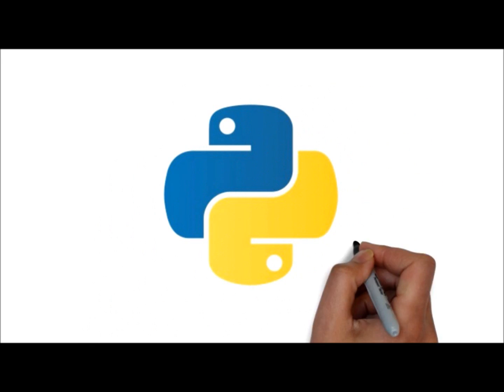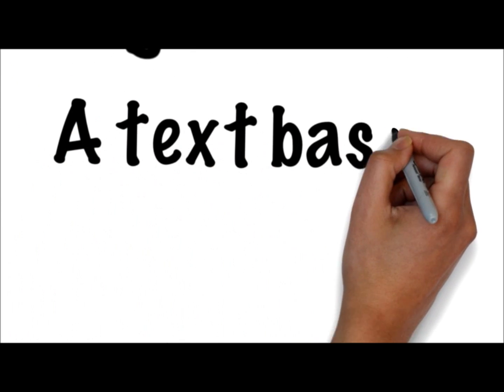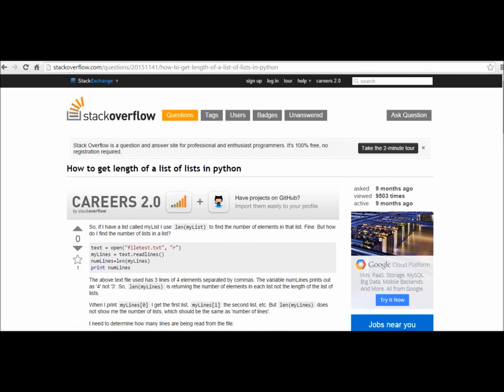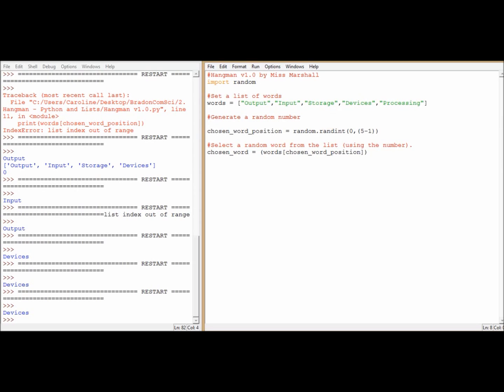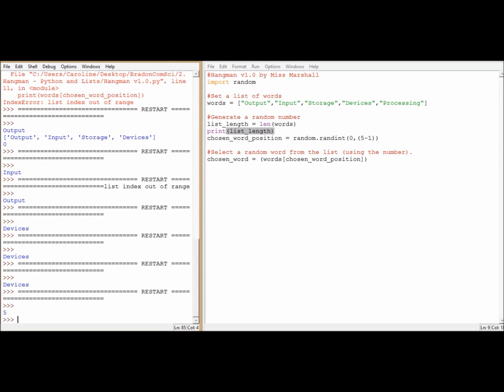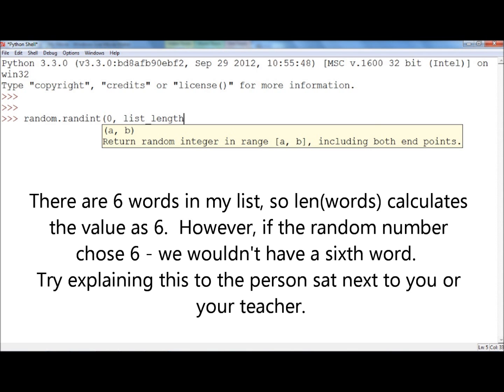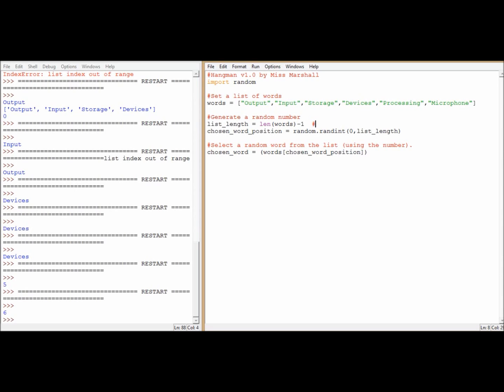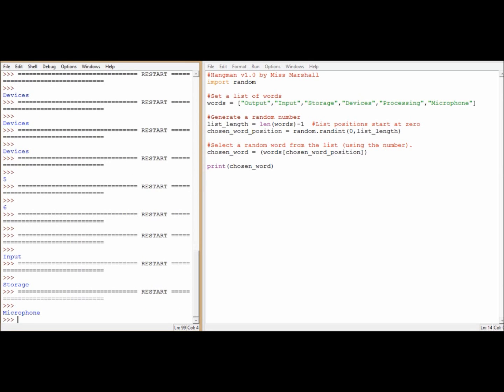Hangman 2 Future Proofing Lists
We take a look into how we can improve our code from last lesson - we don't want everyone to have to change the code EVERY time a new word is added to the list anyway - but to make them do it twice! Never!